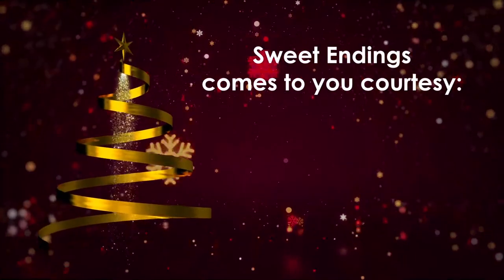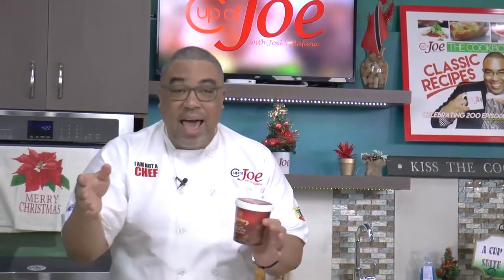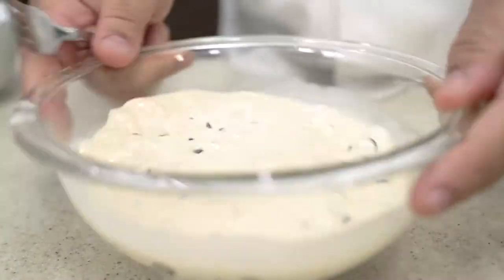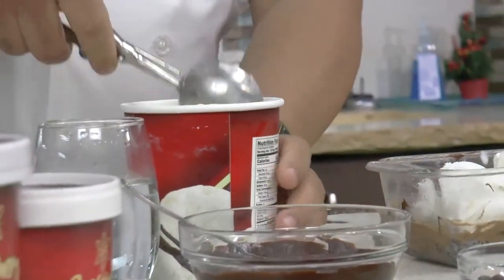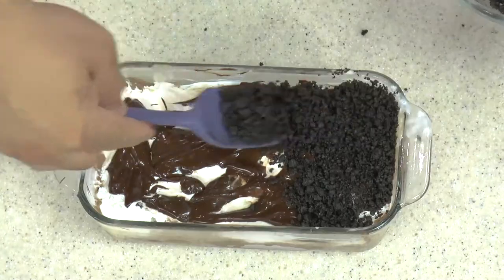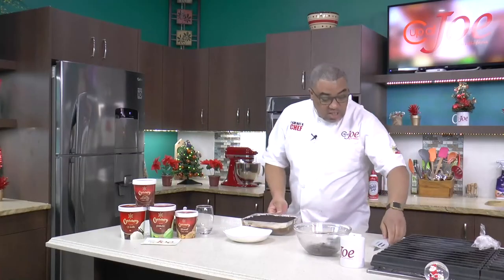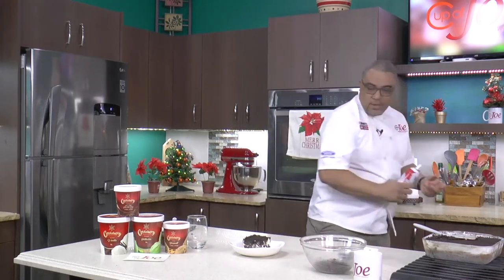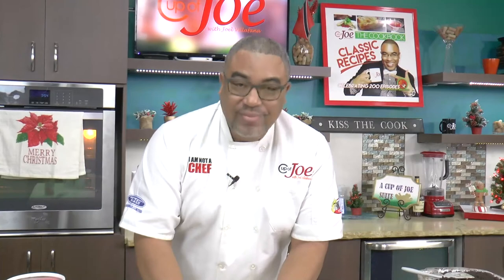CHOCOLATE CRUMBLE ICE CREAM BAR | Joel | Creamery Novelties Ice Cream | Cup of Joe Caribbean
Joel makes this sinful ice cream dessert using Creamery Novelties Chocolate Chocolate Chip and Vanilla Ice Cream. Try the recipe below.
CHOCOLATE CRUMBLE ICE CREAM BAR
From Cup of Joe Caribbean
15 – 20 chocolate sandwich cookies
3 oz butter or margarine, melted
1 1lt tub Creamery Novelties Chocolate Chocolate Chip Ice Cream
1 1lt tub Creamery Novelties Vanilla Ice Cream
Chocolate Ganache:
1½ cups semi – sweet chocolate chips
½ - ¾ cup evaporated milk or heavy cream
Whipping cream
Cherries

Lightly spray a medium baking dish with cooking spray. Set aside.

Add the cookies to a food processor and pulse until finely crumbled. Add the melted butter slowly, adding enough just for the cookies to come together. Spread a layer of the cookies evenly in the dish and place in the refrigerator to set.

Take the Creamery Chocolate Chocolate Chip ice cream out of the freezer just to begin to soften.

Make the ganache – Place the chocolate chips in a bowl. Place the milk or cream in the microwave and heat until almost boiling. Pour the hot milk over the chocolate chips, just enough to cover the chips. Leave for about 10 seconds and then whisk together, until smooth.

Scoop and form an even layer of the Creamery Chocolate Chocolate Chip Ice Cream over the chocolate cookie crust. Drizzle some of the chocolate ganache over the ice cream layer. Cover with plastic wrap and return to the freezer to harden, at least two hours.

Repeat the same process with the Creamery Vanilla Ice Cream, scooping and spreading an even layer over the Chocolate Chocolate Chip Ice Cream. Drizzle a second layer of ganache and then cover with the remaining chocolate cookie crumbles. Cover and refrigerate overnight to properly set.

When ready to serve, remove from freezer about 5 – 10 minutes before cutting. You can also dip a sharp knife in hot water and then cut a serving piece from the dish. The first piece will be the most challenging to come out.

Top with whipped cream, extra ganache and a cherry.  For a larger serving, double the recipe.